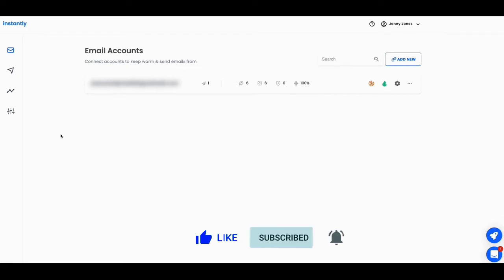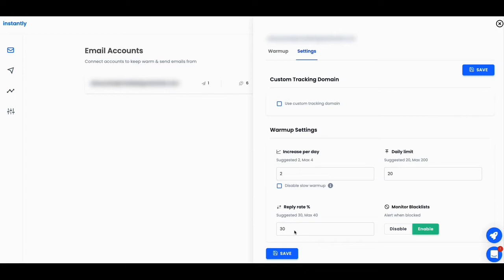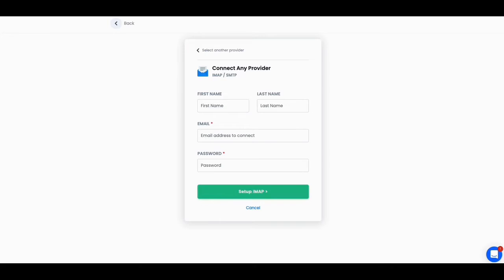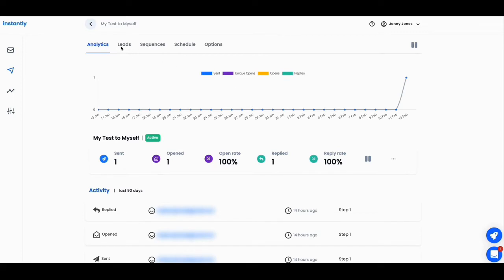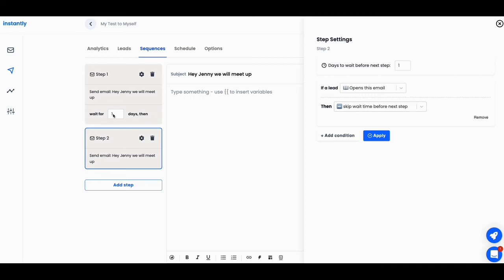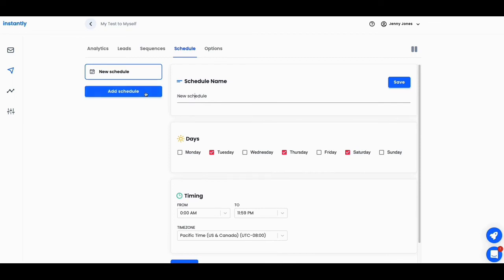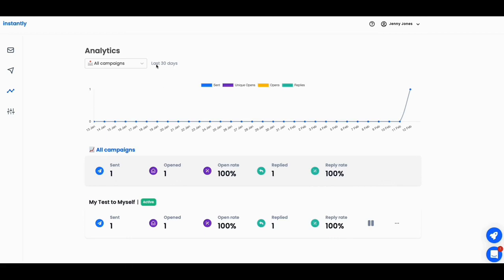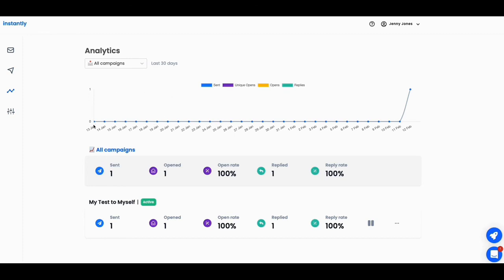Email warm up software Instantly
Email warm up software Instantly. I take a look at the Appsumo life time deal (LTD) Instantly or in other circles known as Instantly.ai. Let's see in this 18 min. review if it is ideal for any entrepreneurs or small businesses for cold email.  This email warm up software has unlimited promises, but how does it compare to the likes of Murlist in their cold email warmer?

You can take a look at my 6 Degrees of Conversions digital marketing course for beginners by going here.

If you want to get strike free YouTube music like this for millions of songs